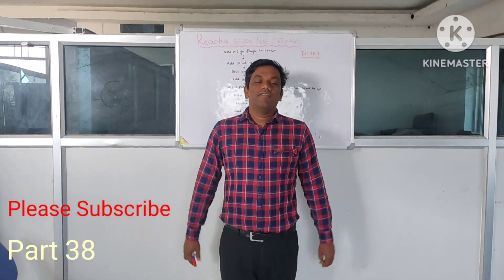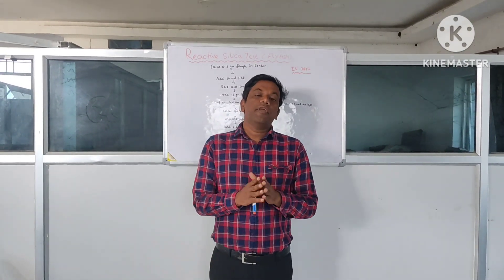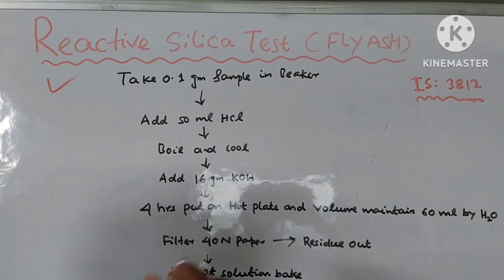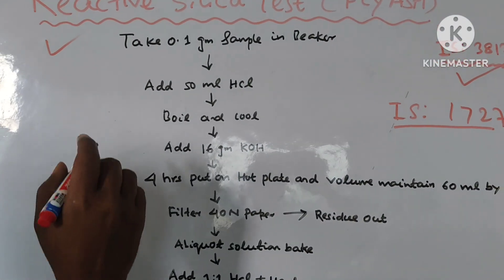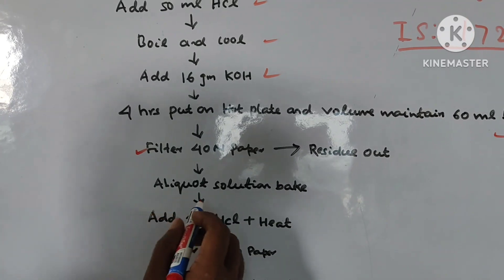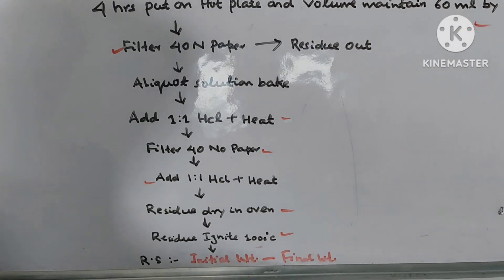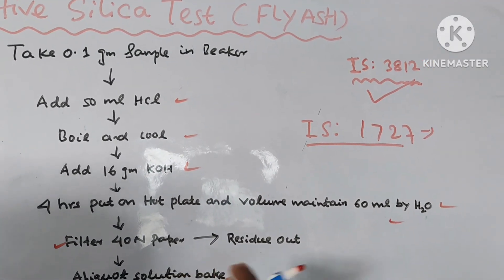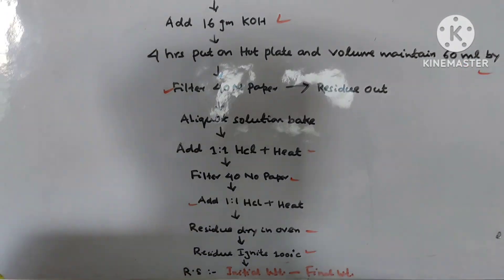Determination Of Reactive Silica Of Fly ash in English | Fly ash test | IS : 3812 | Reactive SiO2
Determination Of Reactive Silica Of Fly ash in English  |  Fly ash test | IS : 3812 | Reactive SiO2| Fly ash test as per indian standard IS:3812 | Testing Protocol as per IS: 1727 for siliceous  Material test | Reactive Silica in percentage by mass ,min 20 ℅ requirement for Fly ash conforming | Test Method clear test for Reactive Silica of fly ash |